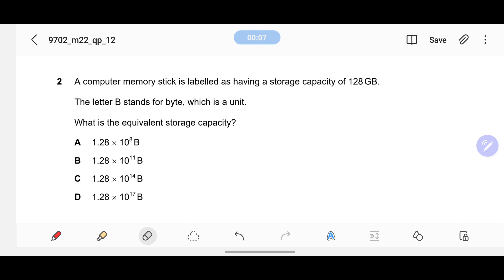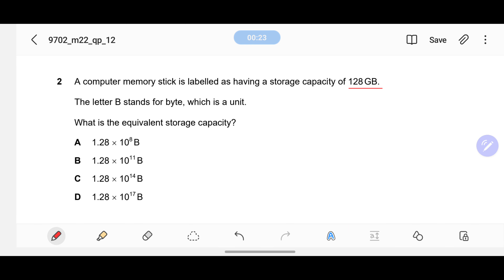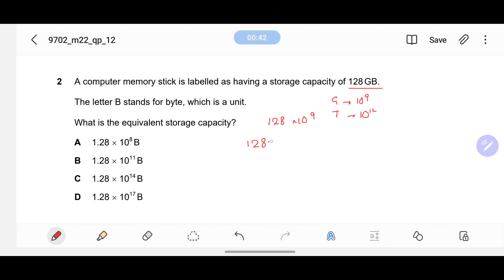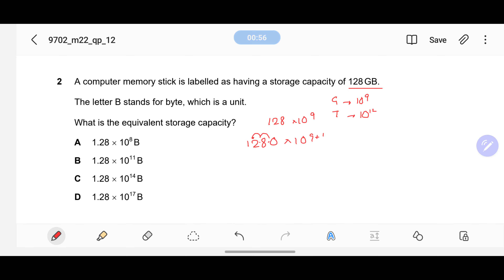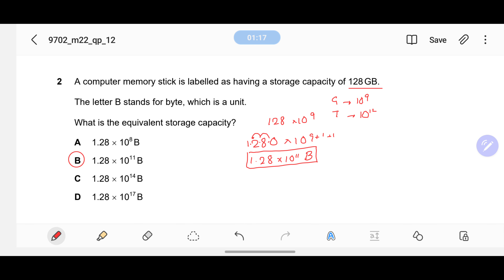FM/22 P12 Q2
A computer memory stick is labelled as having a storage capacity of 128GB.
The letter B stands for byte, which is a unit.
What is the equivalent storage capacity?